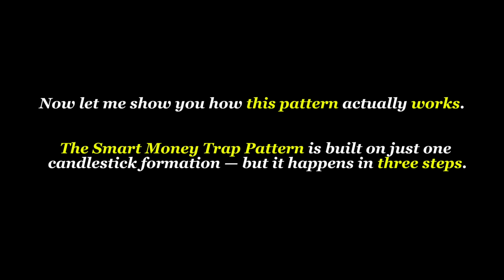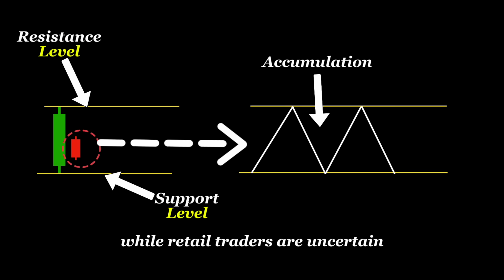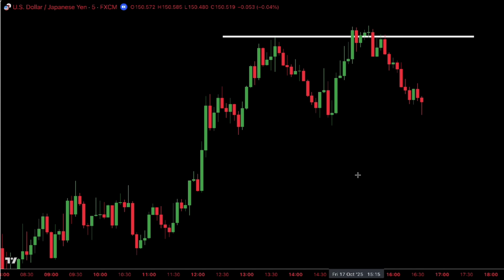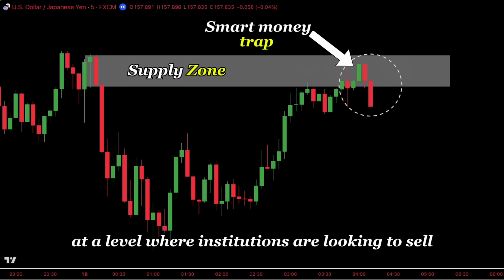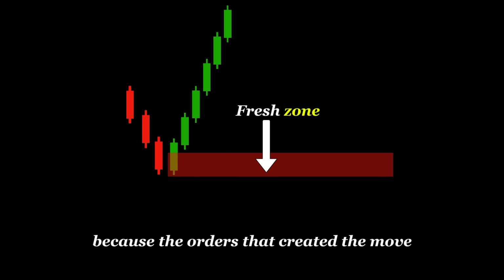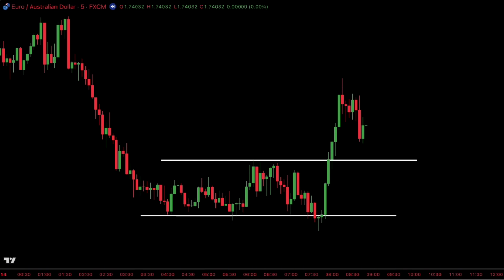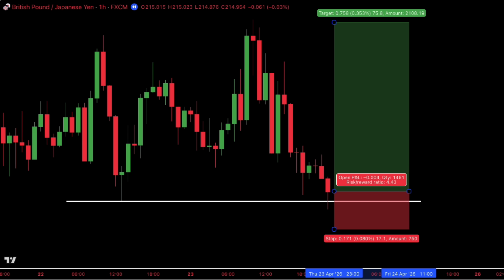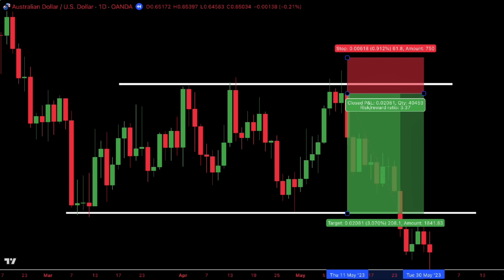The ONE Candle Strategy I Use Every Day to Catch Traps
In this video, you will learn how to trade using a powerful one candle trading strategy based on smart money concepts, liquidity sweeps, and market manipulation.

Most traders lose because they enter at the wrong time…
But in this video, you’ll discover how one single candle can reveal where smart money is entering the market — and how you can follow them instead of getting trapped.

What You Will Learn:

How to identify a liquidity sweep (stop hunt)
The smart money trap pattern explained step by step
The exact one candle signal that reveals high-probability entries
How to combine price action + market structure
When to enter (and when to stay out)
How to use this strategy on forex, stocks, and crypto

Why This Strategy Works:

This method is based on how institutions manipulate price:
they create false breakouts, trigger stop losses, and then reverse the market.

If you learn how to spot this…
you can start trading with smart money instead of against it.

Who This Is For:

Beginner traders looking for a simple strategy
Intermediate traders struggling with entries
Advanced traders wanting to refine smart money concepts

 Important:

This is not a “holy grail” strategy.
Risk management and discipline are essential.